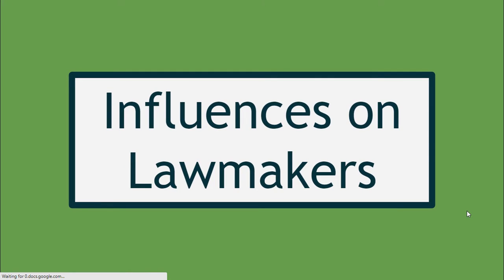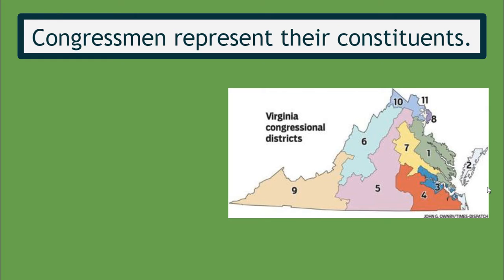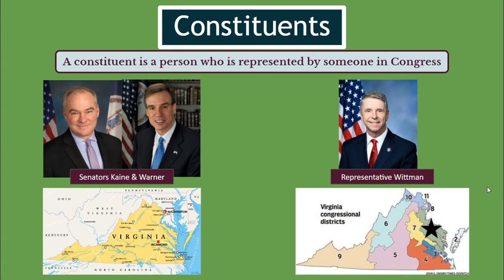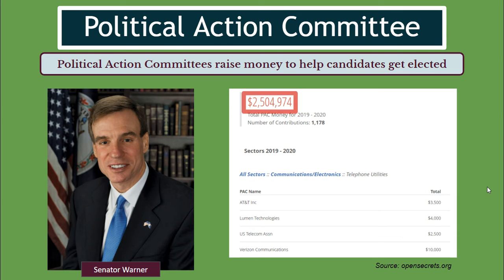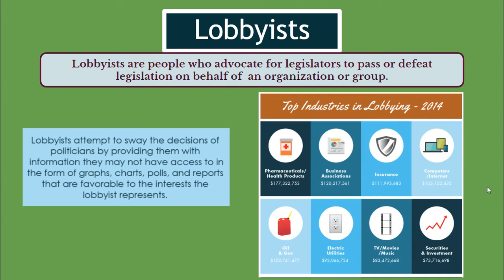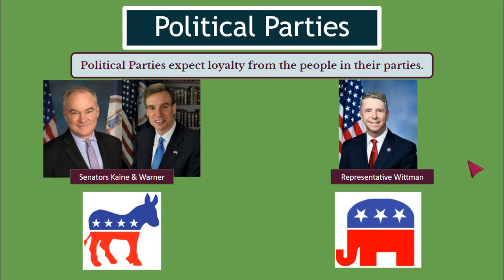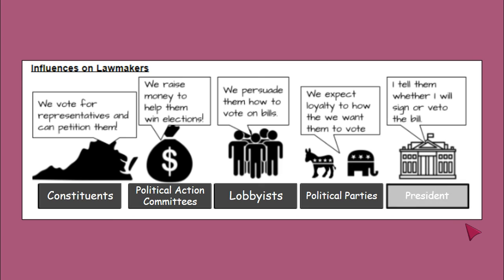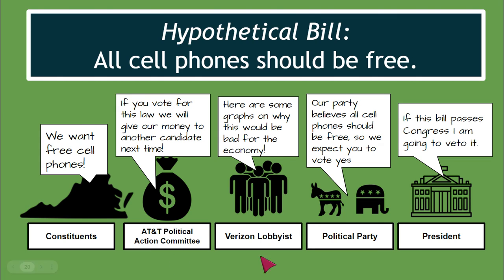Influences on Lawmakers